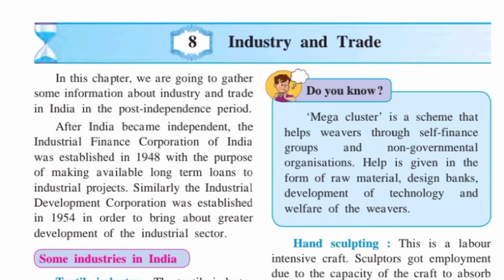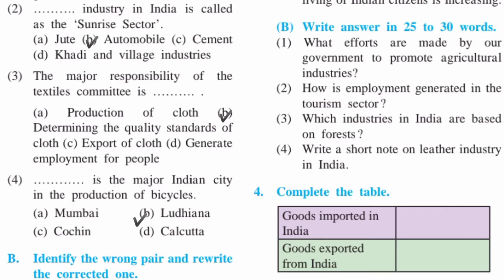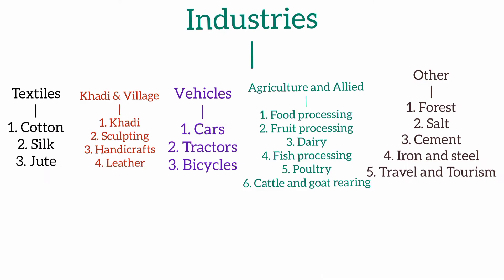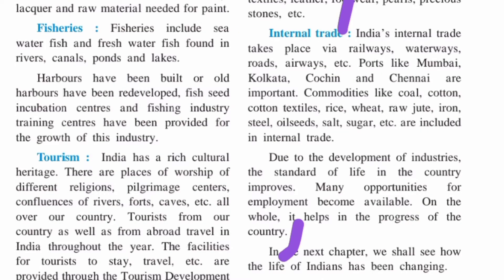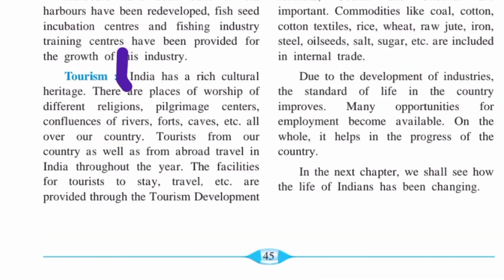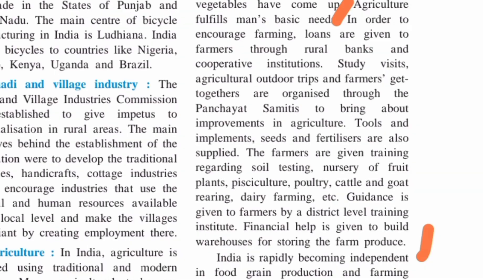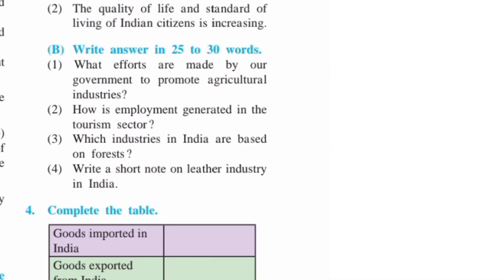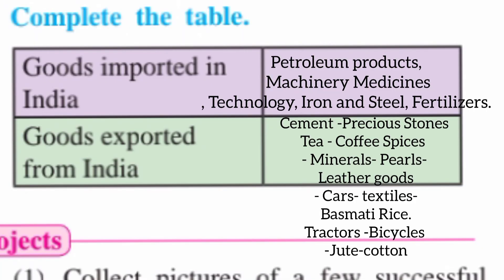Industry and Trade Question Answer 9th class History